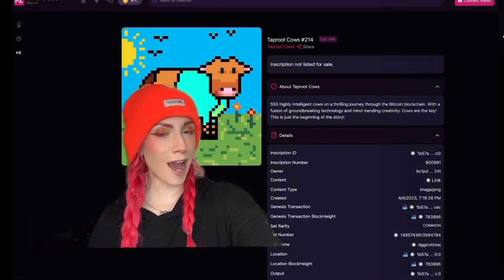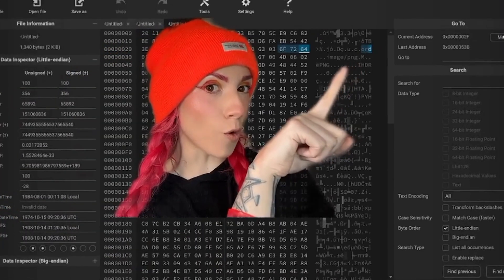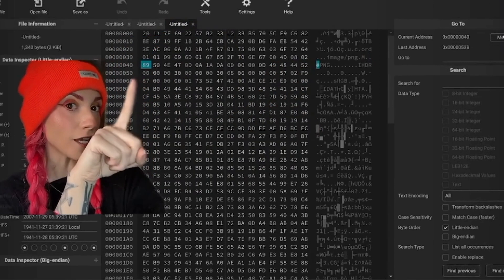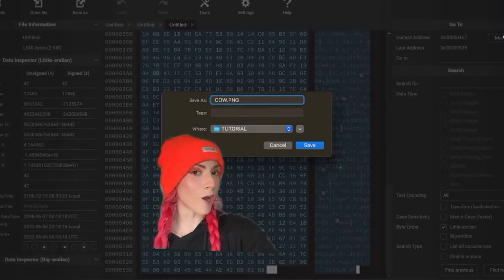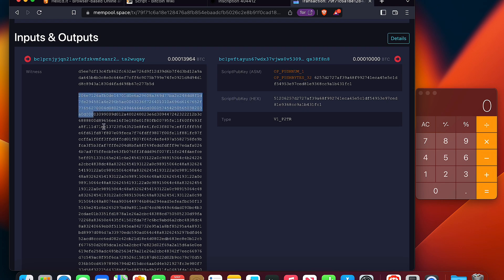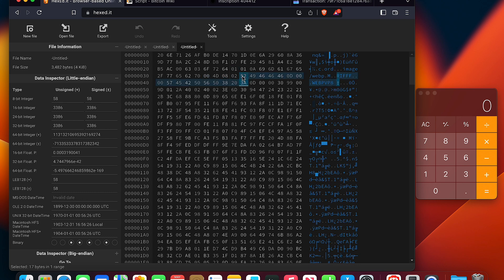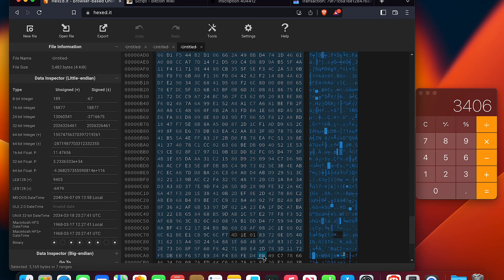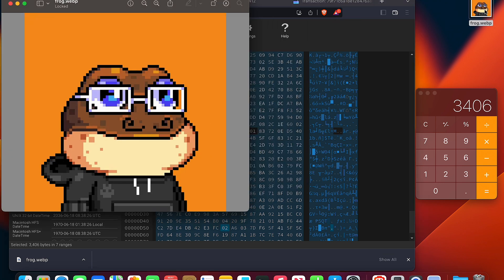HOW TO DOWNLOAD YOU ORDINAL INSCRIPTIONS FROM BTC WITNESS DATA (VERIFY THEY ARE TRULY ON BTC!)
hexed.it
make sure you follow who REALLY helped me figure this out!!

Full threads on twitter...

Full blogposts on my site